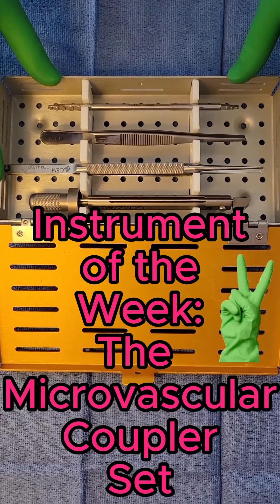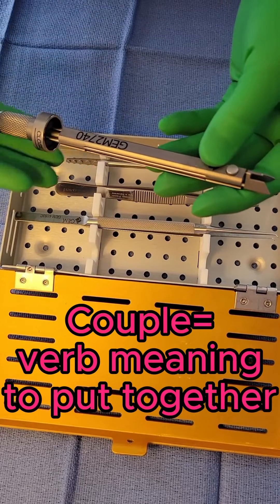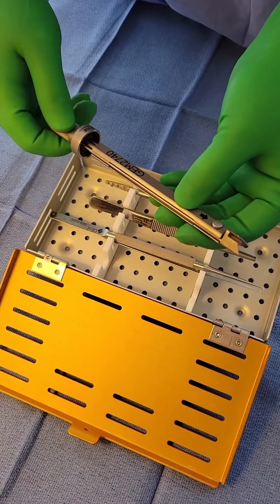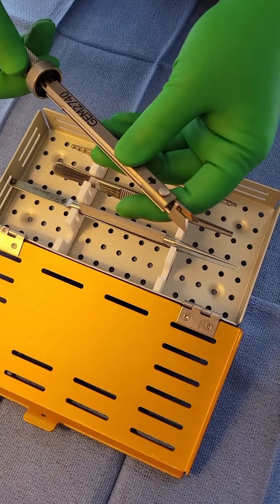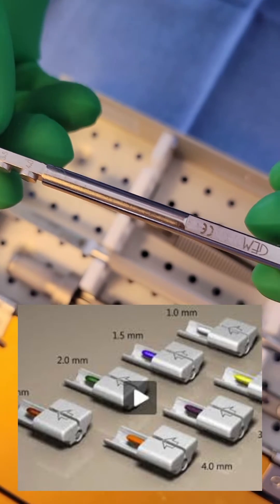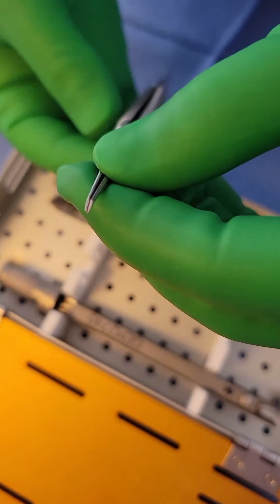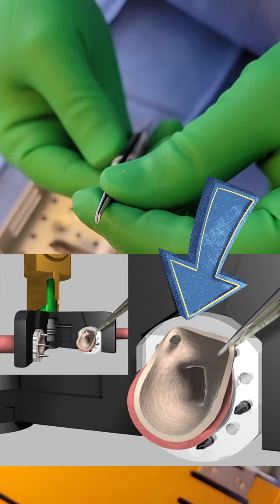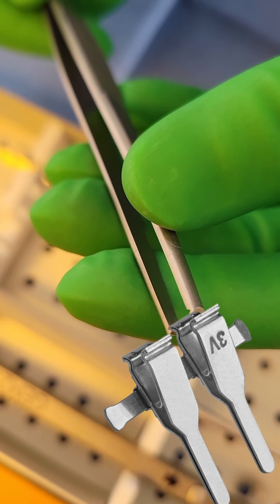Microvascular Coupler Set--Whole Video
Hi everyone!  Are you a scrub tech, scrub nurse, medical student, or even a patient curious about what instruments are critical for a microvascular free flap reconstruction case?

The coupler set is arguably one of the most important sets in one of these cases.  This enables to surgeons for re-connect the blood flow from the donor tissue/flap to the new location.

There are some tips and tricks for anyone who scrubs these cases to make sure they do to ensure team success when the surgeon goes to use these instruments!